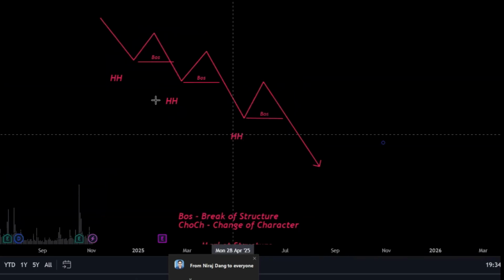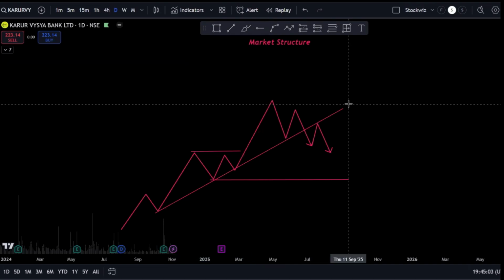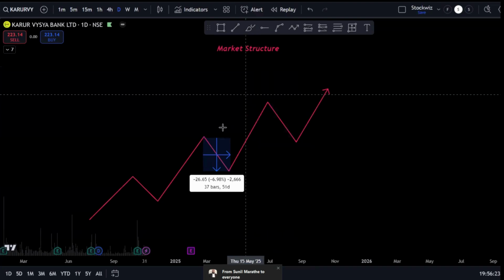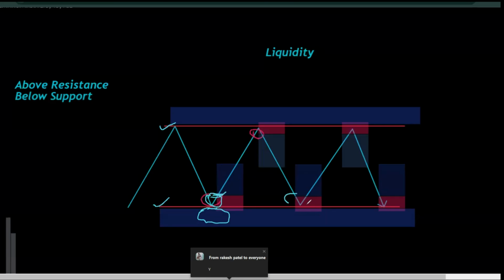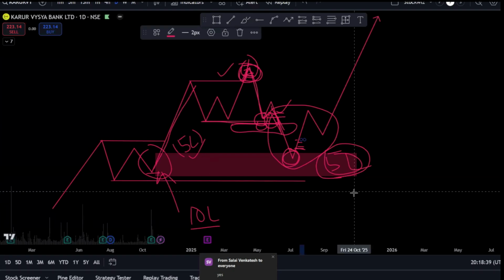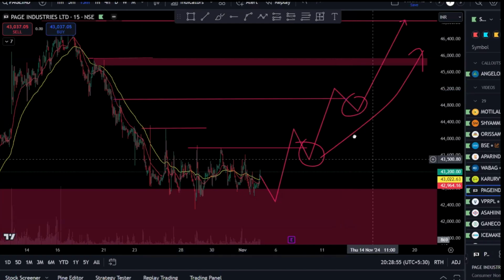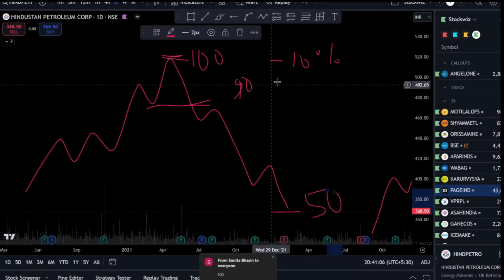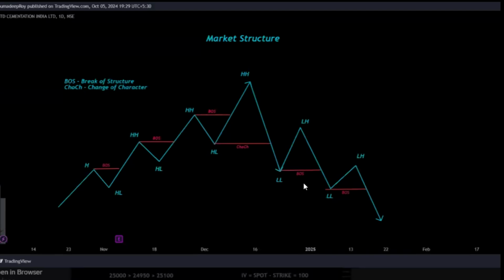MARKET STRUCTURE AND LIQUIDITY